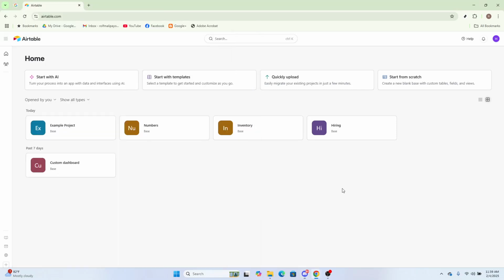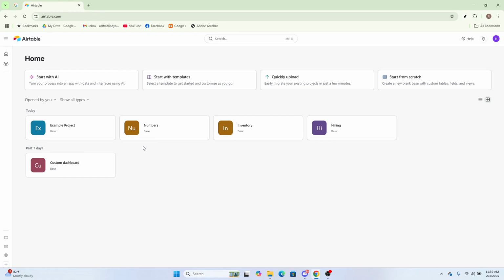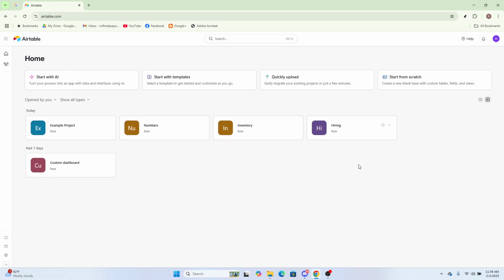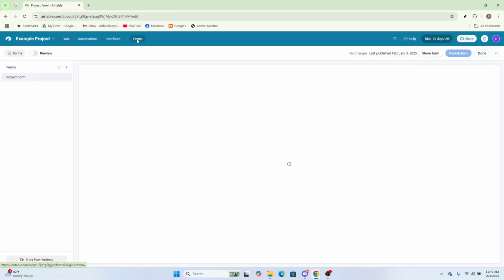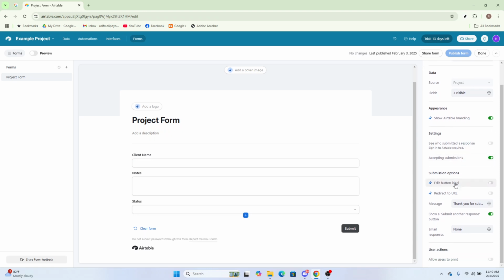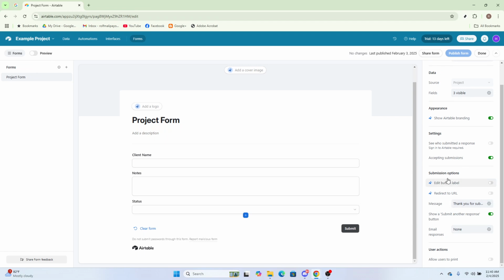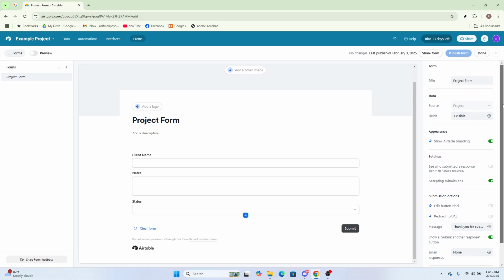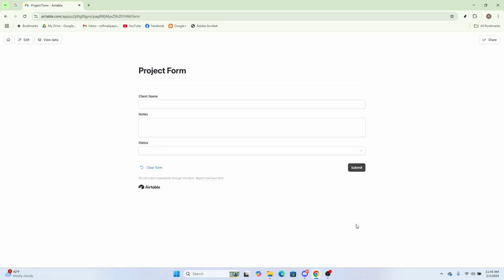How to Create Form in Airtable [2025 Full Guide]